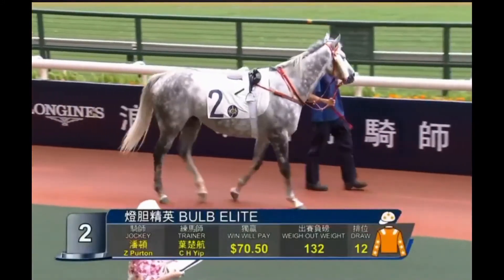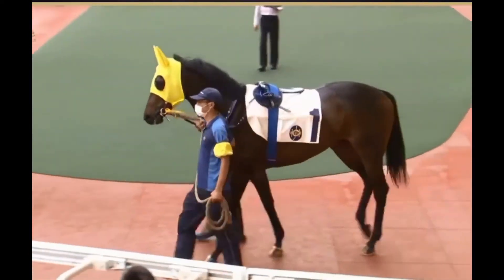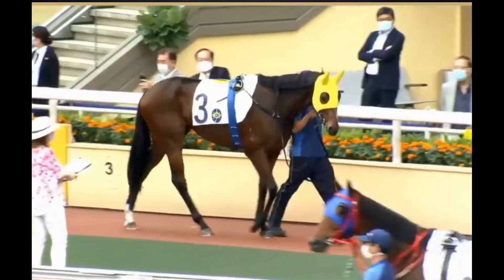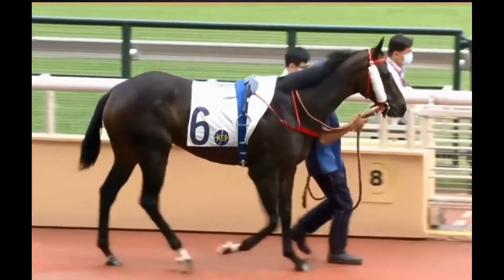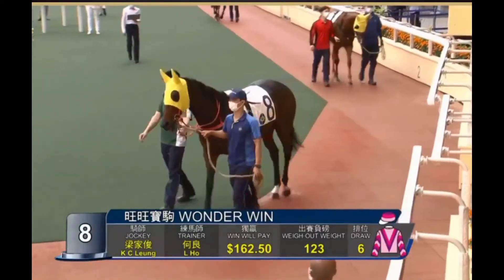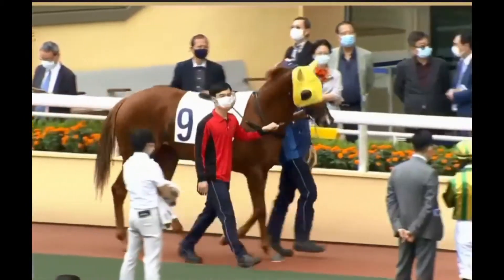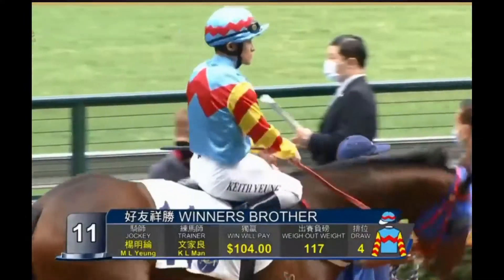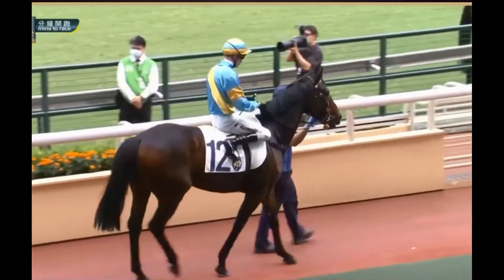2020 11 08 快活谷第一場沙圈揀馬 10 明德之星 9 百寶袋 2 燈胆精英 7 爪皇烈焰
留意下列馬匹
10
9
2
7